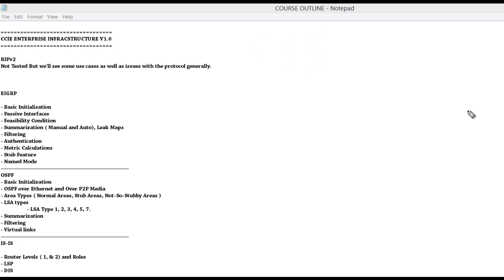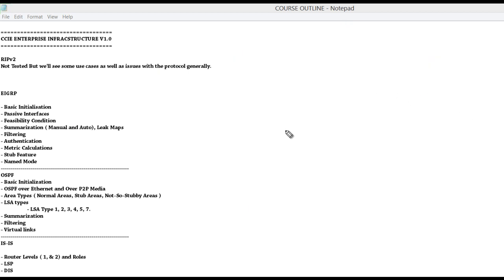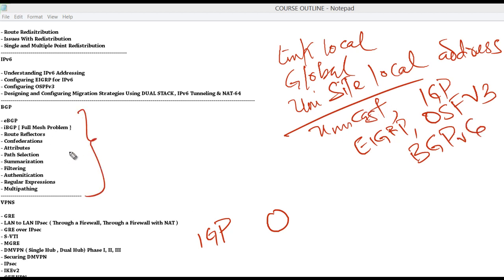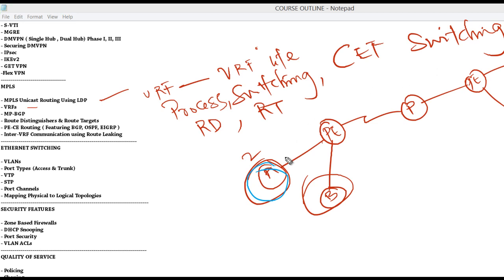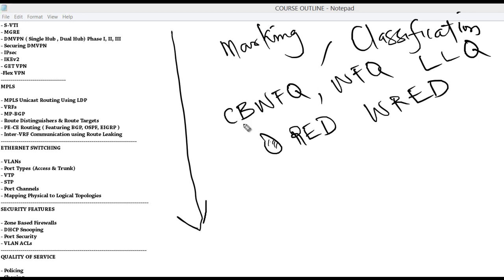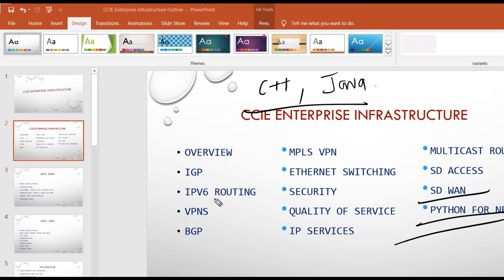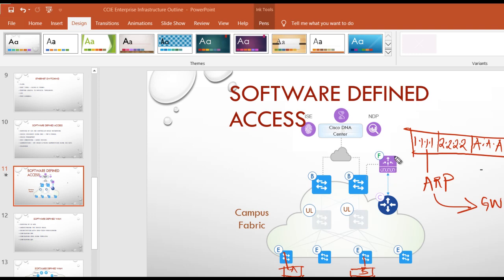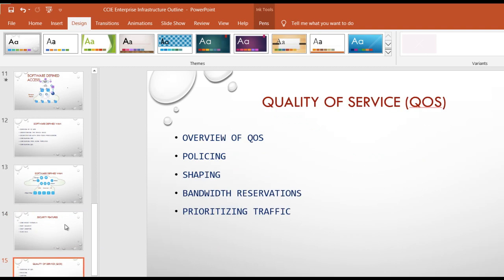CCIE ENTERPRISE INFRASTRUCTURE OVERVIEW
CCIE - EI This will be me explaining these technologies to myself.  And anyone who wants to learn is welcome to join me. I hope you enjoy the videos, definitely a first of many.